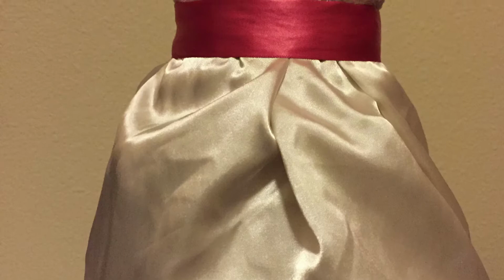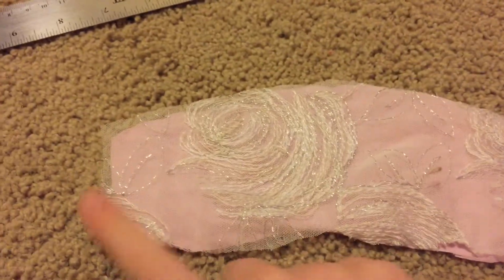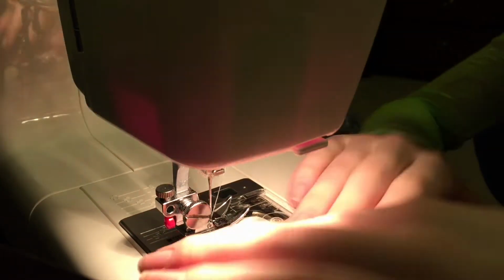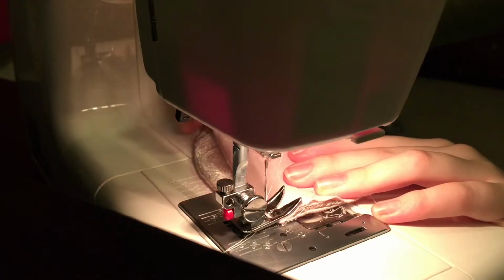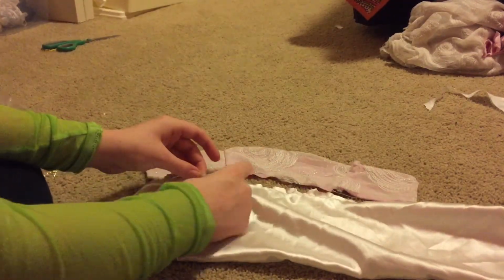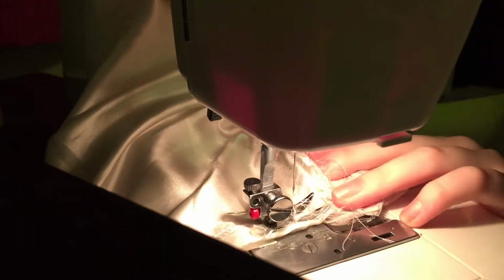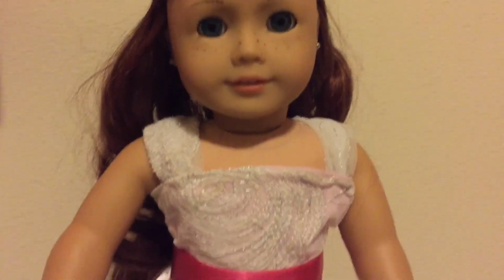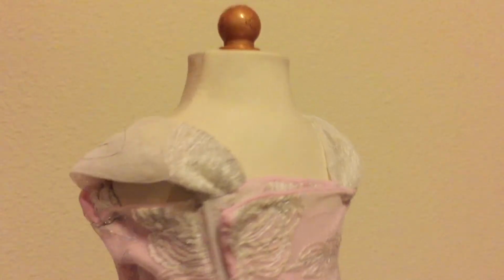How to make an easy Valentine's Day dress for American Girl Dolls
This was a little pattern that I came up with for the upcoming holiday, Valentine's Day. I made it so that there is room to change bits and pieces to make it more individual. You can sew it by hand but it looks better if you use a machine. I can't wait to see what you think of it and how you change it to make it right for you. If you have any questions please don't feel afraid to ask. I will be posting a Valentine's hair tutorial soon so keep an eye out for that.